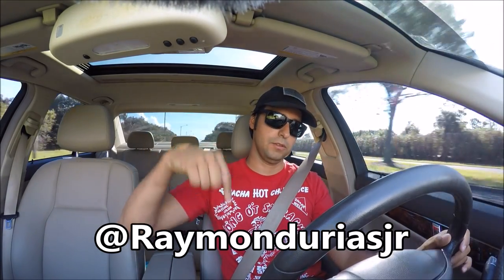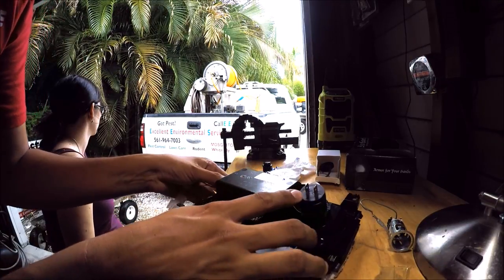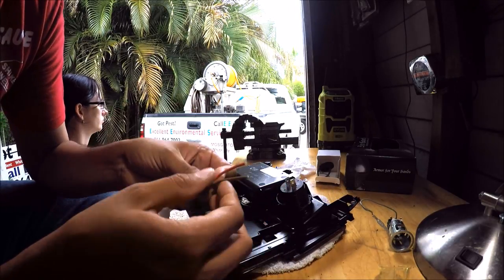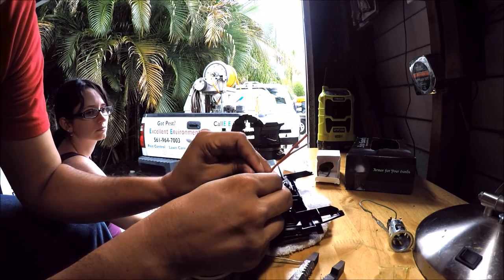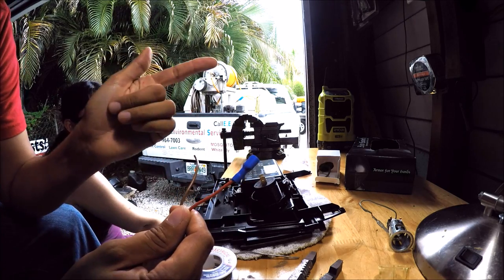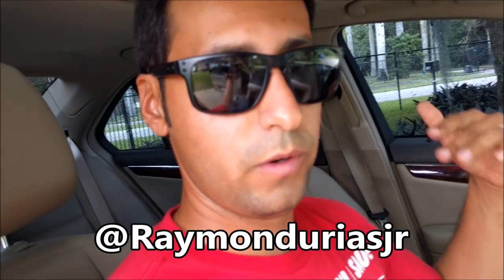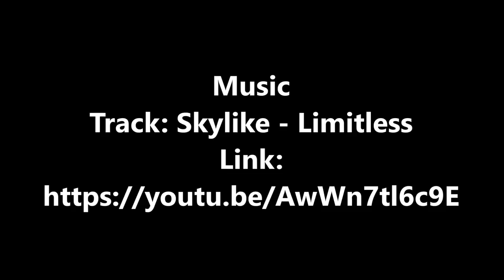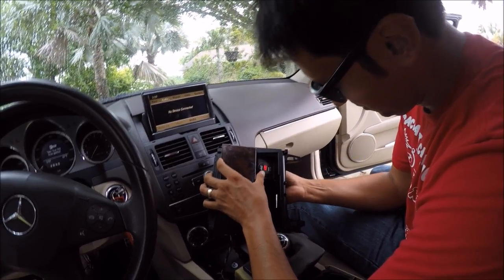Upgrade Your Cars Cigarette Lighter To Dual USB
Upgrade Your Cars Cigarette Lighter To Dual USB! Also finally add a digital voltage gauge to your car. These steps are for Mercedes Benz W204... Your steps maybe different. This is a quick way to fix a dead lighter and stop pennies from falling in!